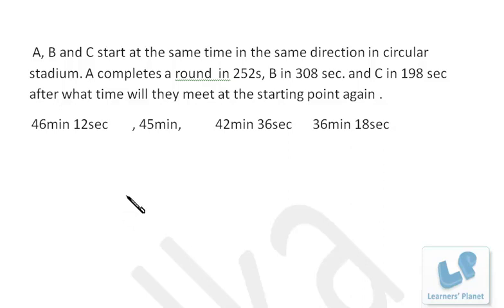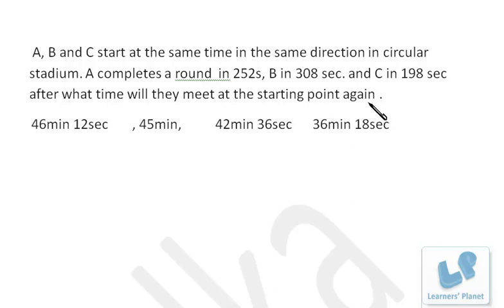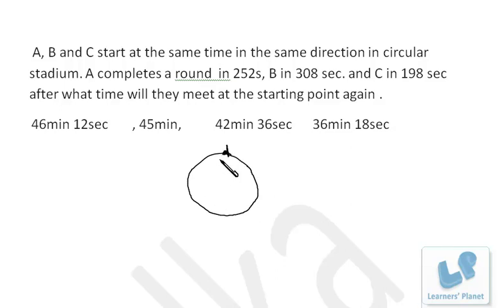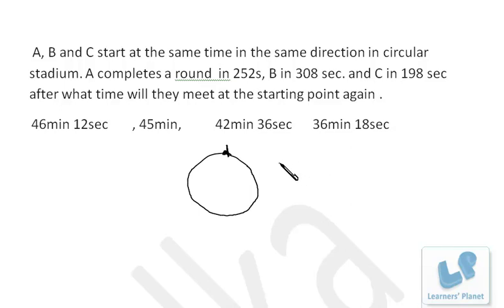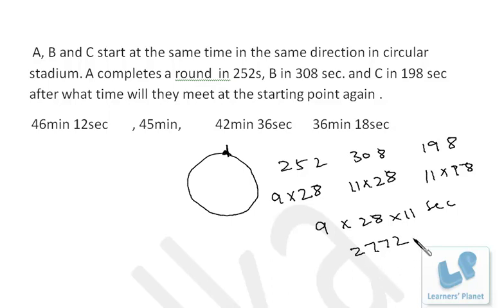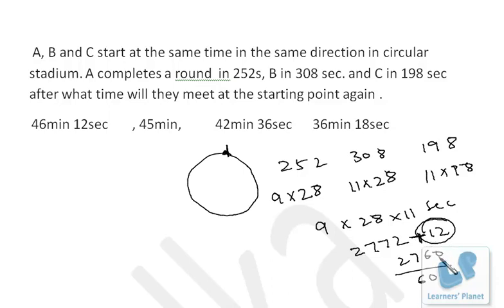HCF and LCM problems for bank po, csat, SSC, income tax and other competitive exams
Query by Abhay Verma. A rich collection of video lectures for Quantitative aptitude, Data interpretation, reasoning for CAT CMAT Bank PO IIFT, XAT and other competitive exams.